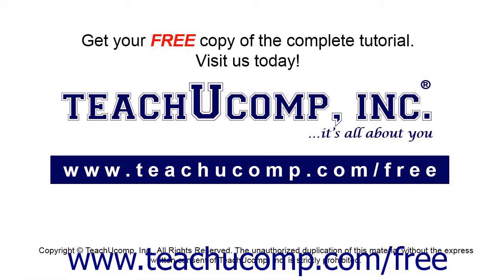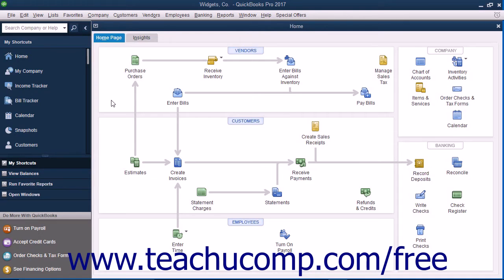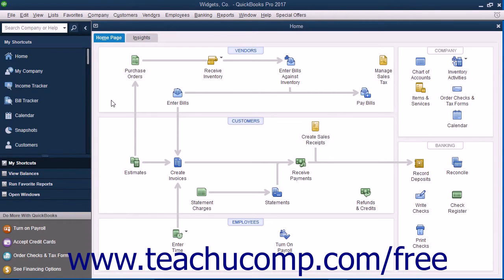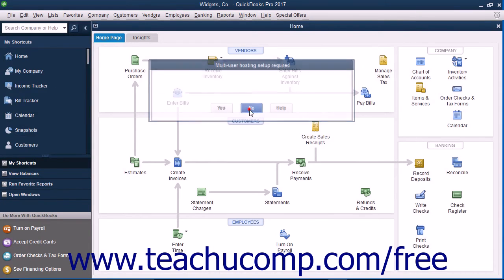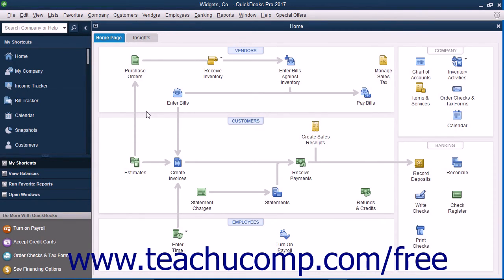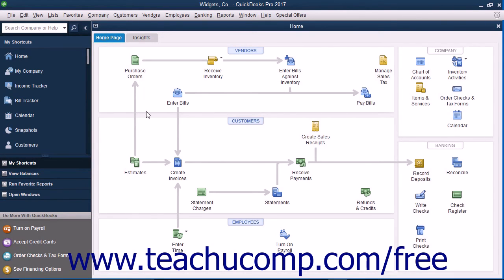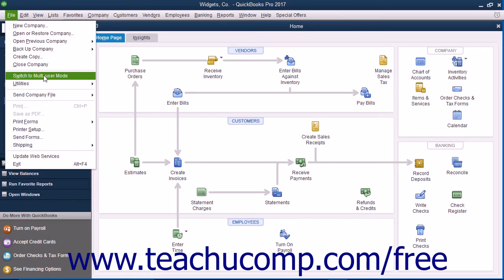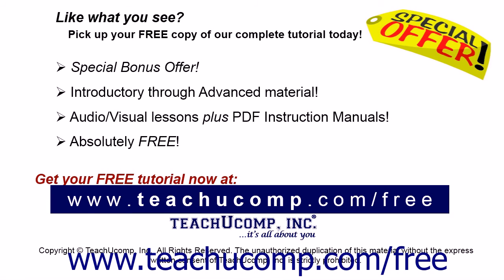QuickBooks Pro 2017 Tutorial Single and Multiple User Modes Intuit Training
Learn about Single and Multiple User Modes in QuickBooks Pro 2017 A clip from Mastering QuickBooks Made Easy. - the most comprehensive QuickBooks tutorial available. Visit us today!